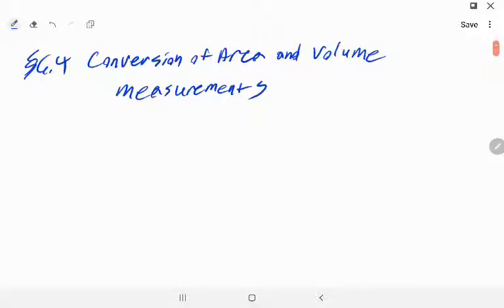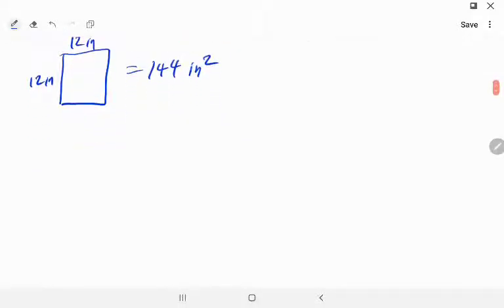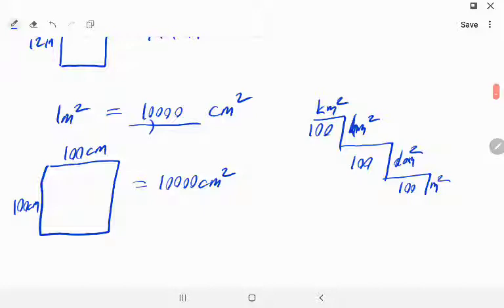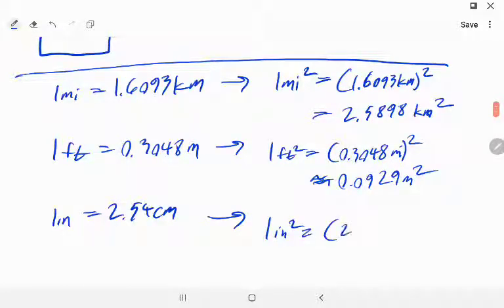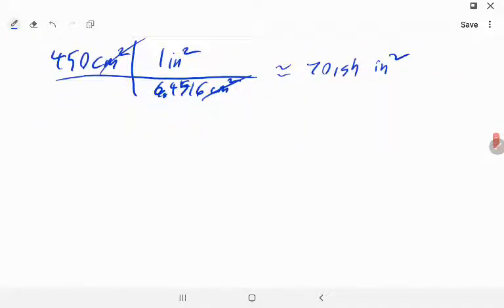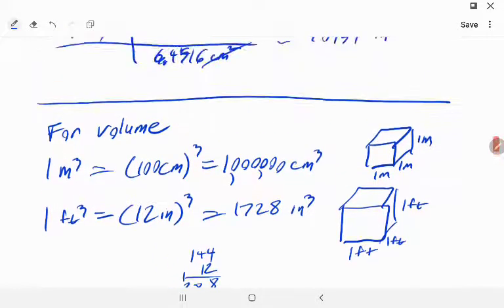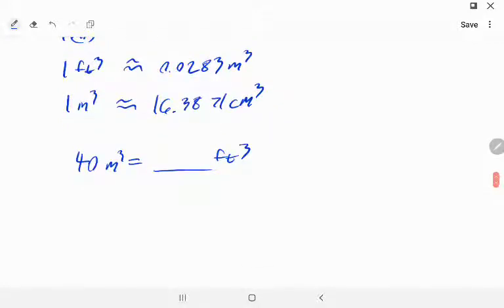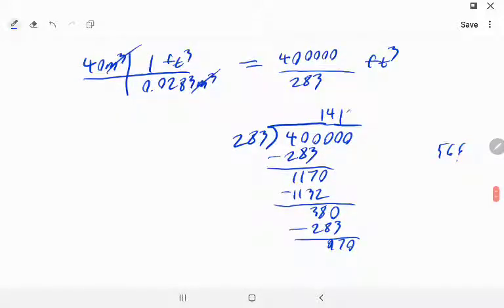6 4 Measurement Concepts Area and Volume